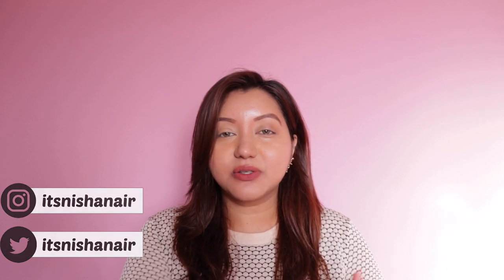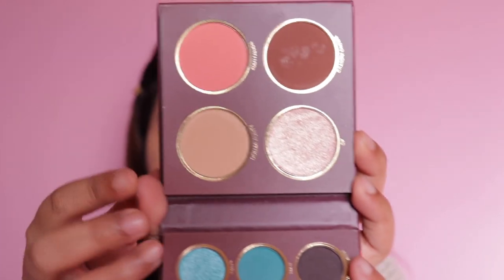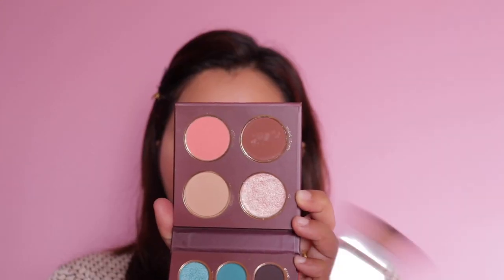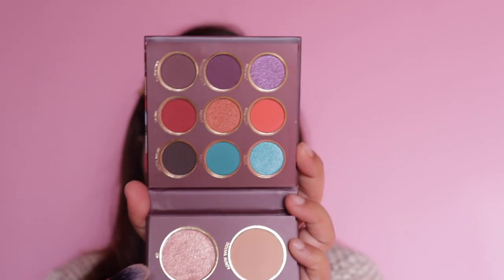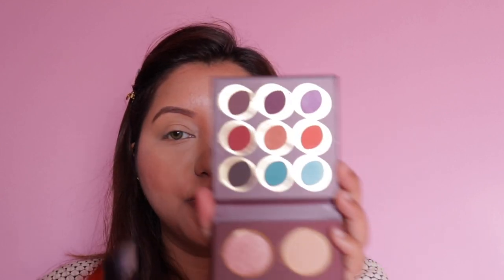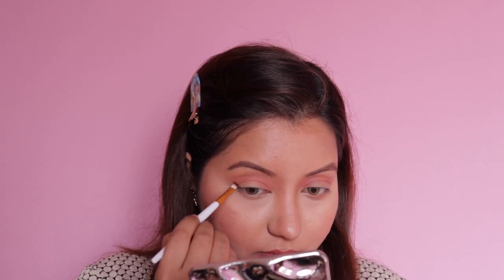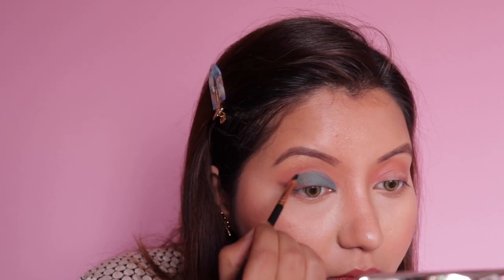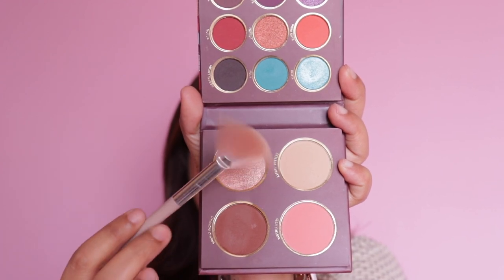MARS Cosmetics City Paradise Makeup Kit - Delhi || Full Face & Review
Hey Guys,

Hello!! Here is a video where I do a full face of Mars Cosmetics City Paradise Makeup Kit - Delhi (Dilwaalo ki Dilli)

—Additional Thoughts—

Wish there were proper arm swatches available online.
The face Powder will suit Fair, Fair Medium & Medium skintone only, its quite light and brightening.
The Blush will suit Fair, Fair Medium & Medium skintone only, for medium skintone, you’ll have to build it up a bit more to show up.
The bronzer is veryyy pigmented and very little needs to be used and it will suit Medium, Medium Tan, Tan & dusky skintone.

Lipstick - MARS creamy Matte Lipstick in Aerial Awe

Music 🎵🎵🎵
Rough Nights by Artificial.Music & Mehul ShaRma